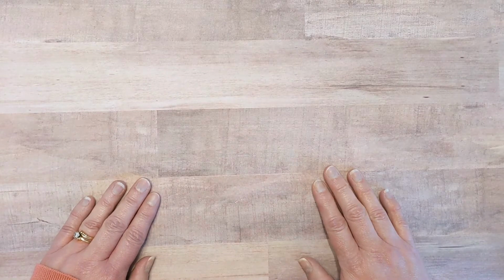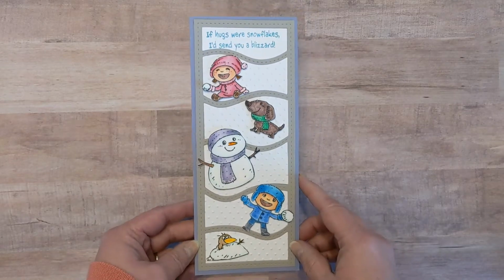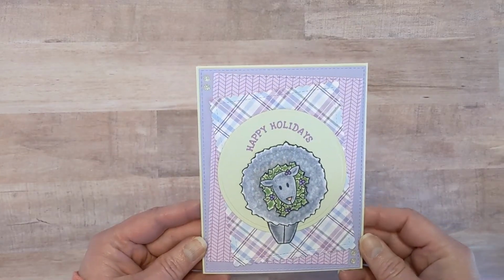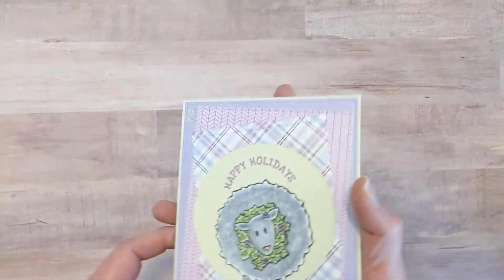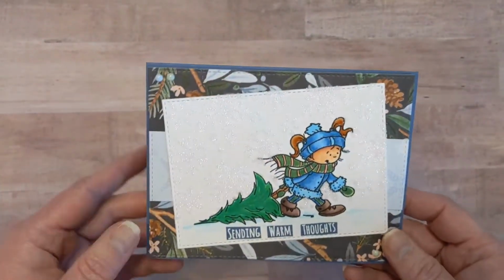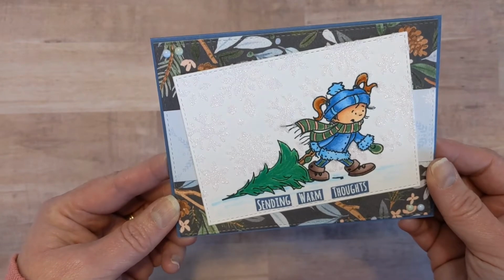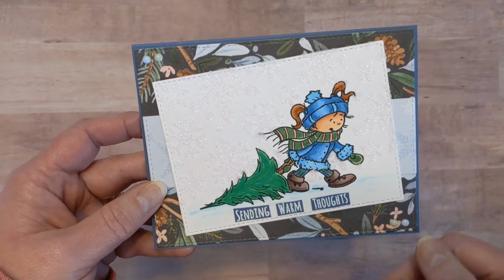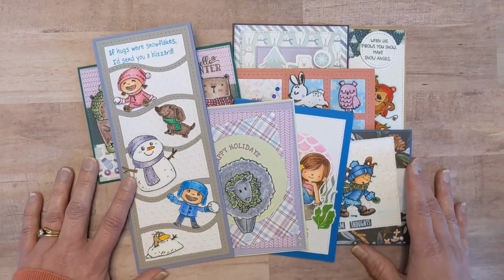Saturday Showcase November 13-19, 2021 Card Share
Welcome to my Saturday Showcase! I’m excited to share this weekly series to showcase my creations each week!!

This Saturday Showcase shows my creations from Saturday, November 14, 2021 to November 19 , 2021.

Danni